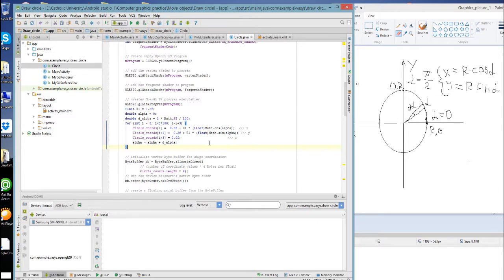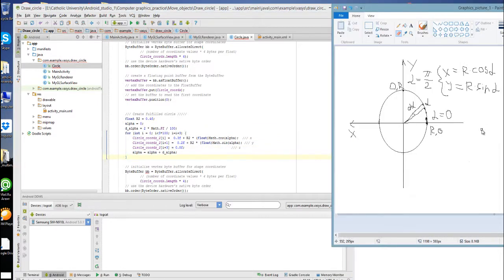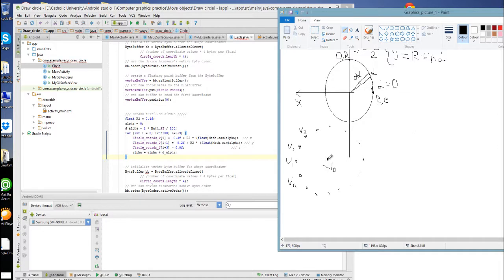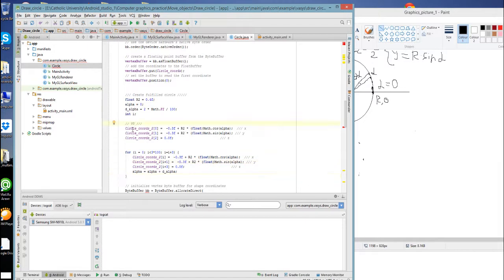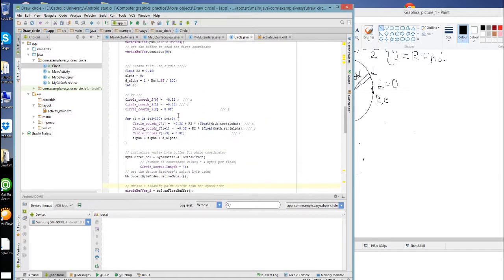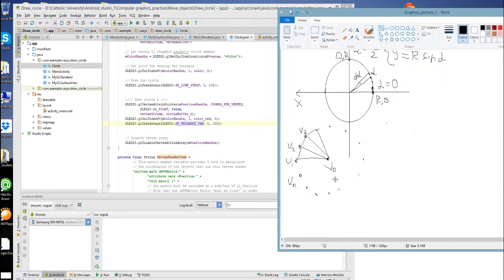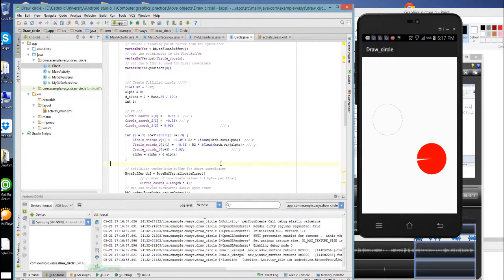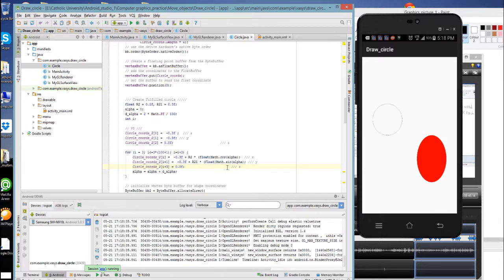Video lecture 3 Fulfill circle